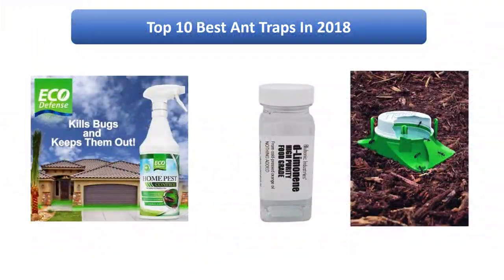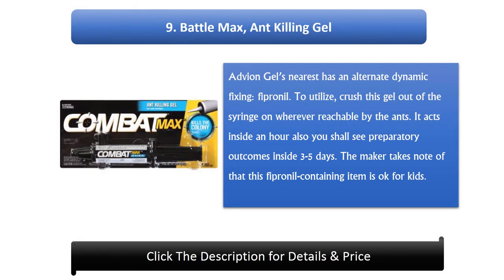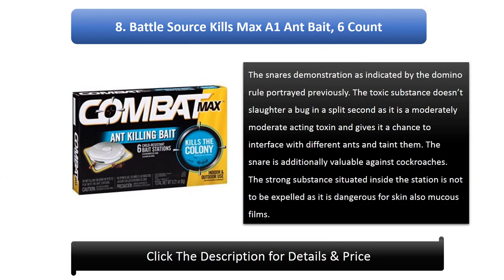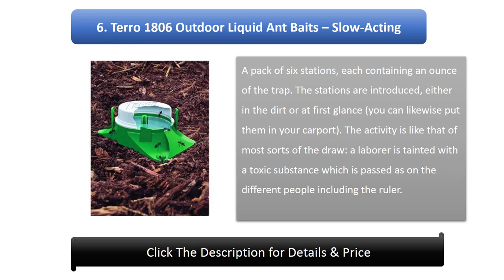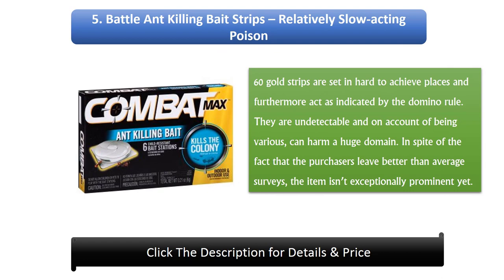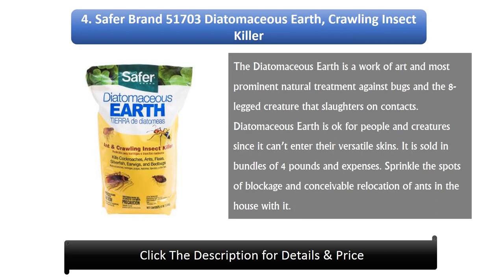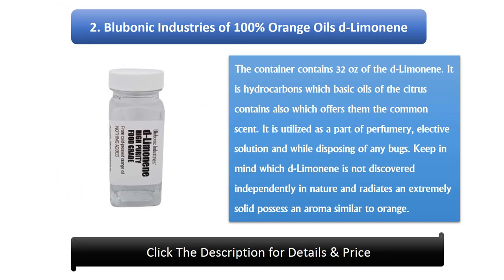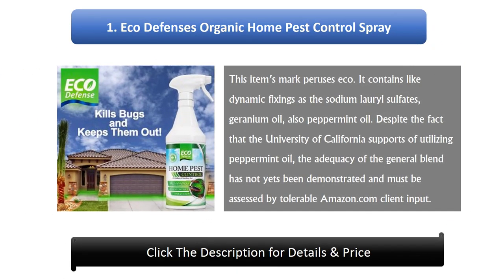Top 10 Best Ant Traps 2023 Update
Hi guys, I am going to show video review on the top 10 Best Ant Traps 2023 on the market. Get your Best Ant Traps from here
Top 10 Best Ant Traps In 2020